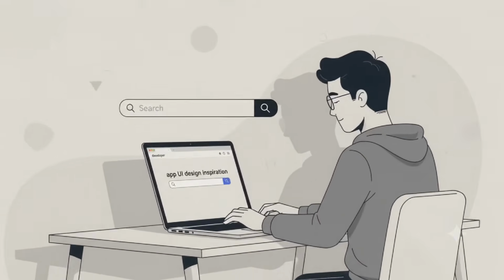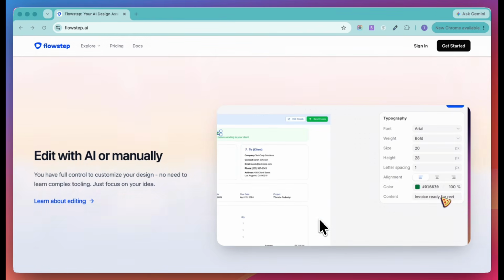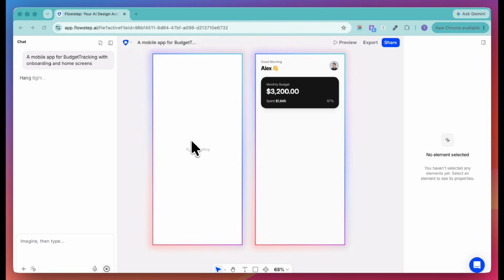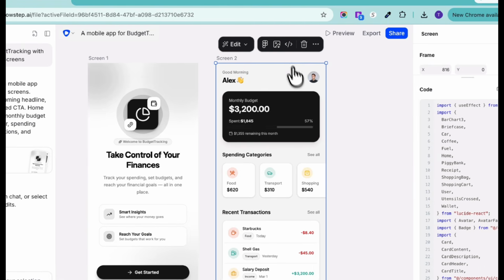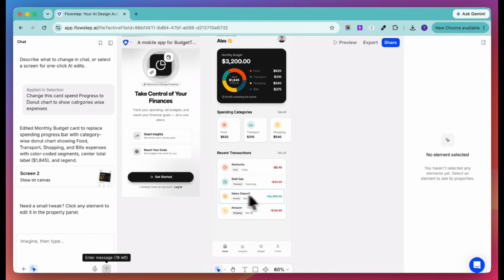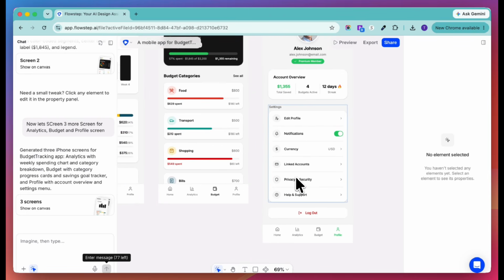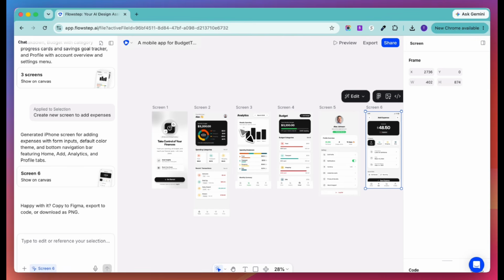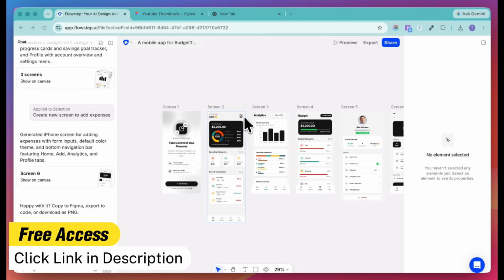This AI Tool Creates Complete App UI/UX from One Prompt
In this video, I’ll show you how Flowstep.ai helps you create complete app UI/UX designs from just one prompt.

With Flowstep.ai, you can generate clean app screens, edit components directly, collaborate with your team, export your designs to Figma, and even get React code — all in one platform.

🚀 Join TubeGuruji Pro
Get access to 100+ full-stack app projects and 50+ AI app tutorials with real-world use cases.